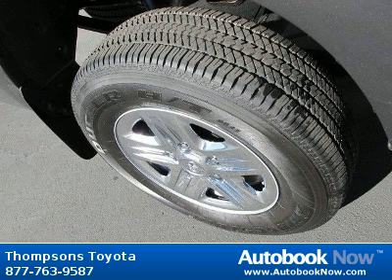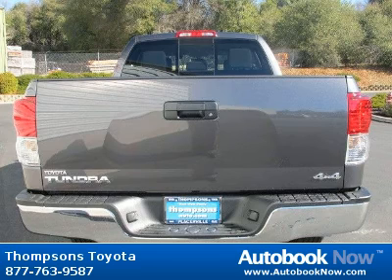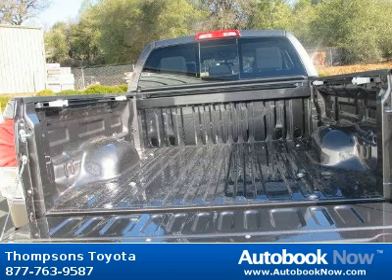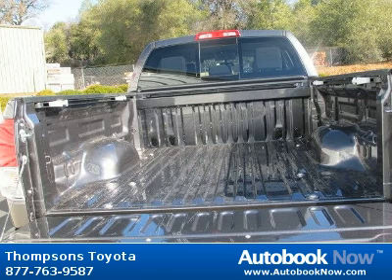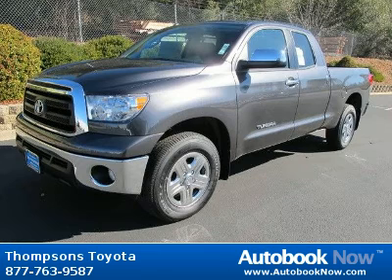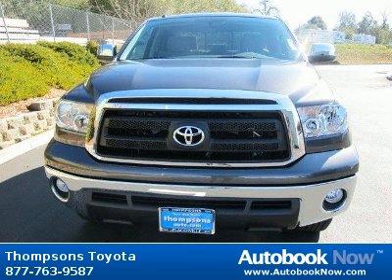2012 Toyota Tundra in Placerville CA for Sale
2012 Toyota Tundra
Stock #: 35058
Price: $28,988
Miles: 5
Body Type: Truck
Color: Magnetic Gray Metallic
Interior: Graphite Cloth
Transmission: Automatic
Drivetrain: 4WD